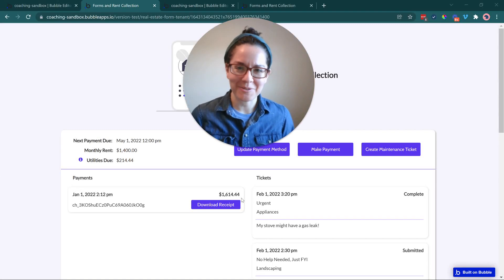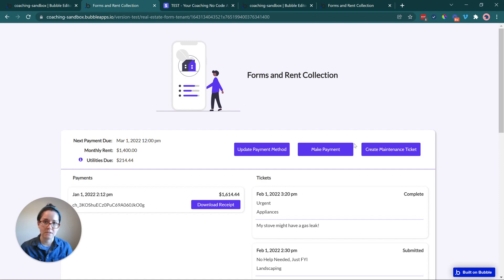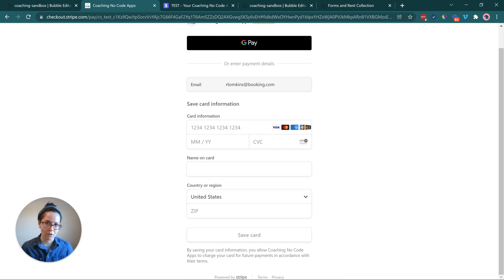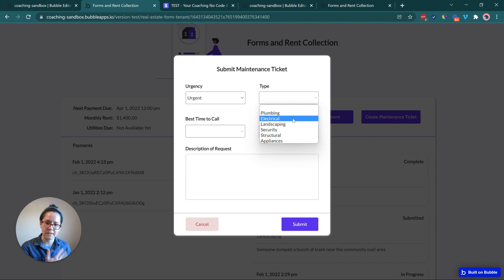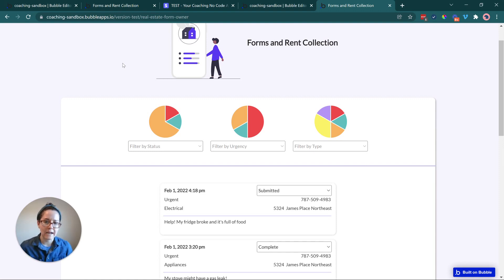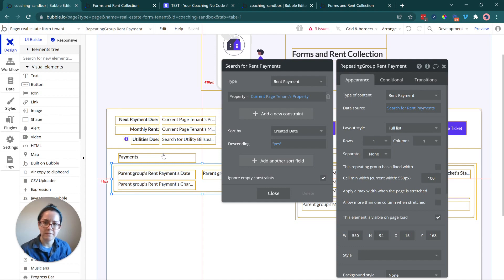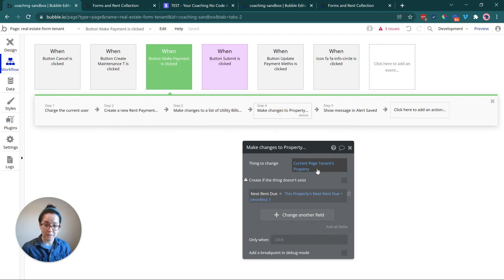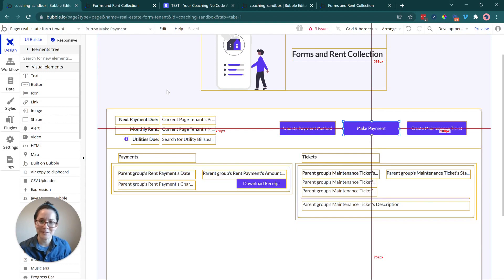Real Estate Management App on Bubble - Working with Forms & Payments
Over the past few series-videos, we've walked through how to start creating a real estate management app on Bubble, and in this video, we're expanding to the feature-set we've already covered.

So far, we've hit on...

- How Bubble can be used for this type of app (or any process-management app in general)

- Plus, features like CRMs, SEO-friendly listings pages, in-app messaging, document managers, and more...

In the last video of the series, we'll be showing some actual real estate management apps built on Bubble, but before we get there, we're wrapping up the functionality of this type of app with a few more niche customizations in this video.

Watch now to see a break down of the development of custom features like...

- Maintenance request forms (for tenants to request service)
- New tenant application forms (for management to view and process)
- Payment integrations for rent (to track and process payment)

Whether you're building a real estate management app, or just a process management app in general, these features are ones you'll likely come across throughout your development.

Watch the video now to dive in so you can start creating them in your own app.

And, if you haven't seen the first 3 videos in the series, here are some quick links...